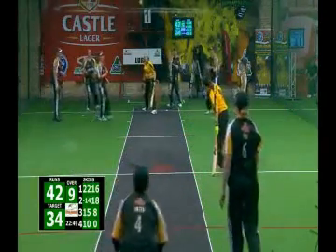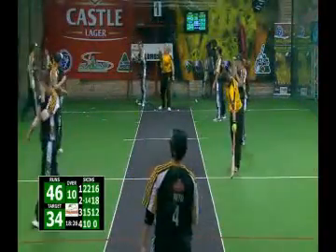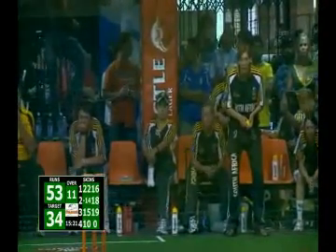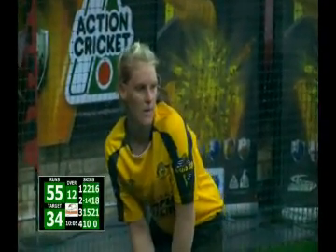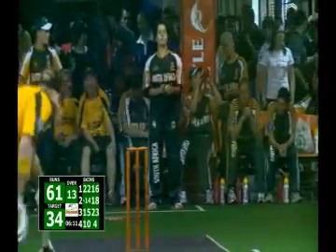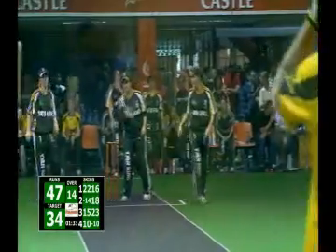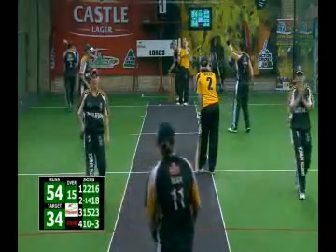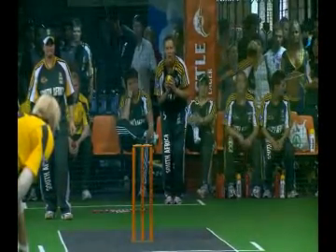ICWC2011_LADIES_OPEN_4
Indoor Cricket World Cup South Africa 2011
This is the Final Match of the Open Ladies category played on the 15th October 2011 at the Fourways Action Sports Arena,Part 4 of 4